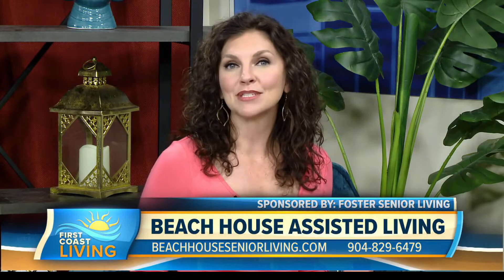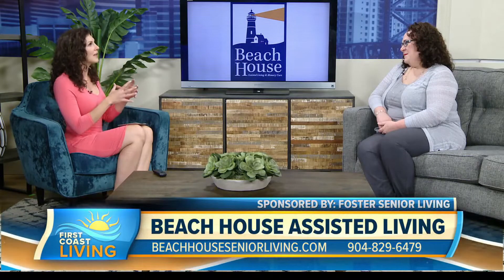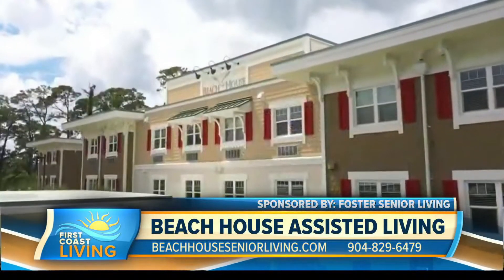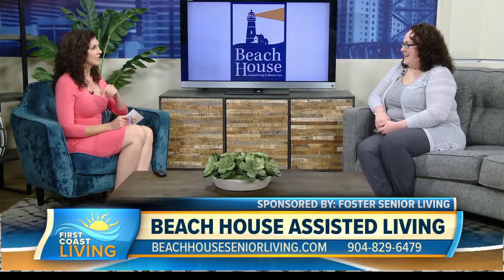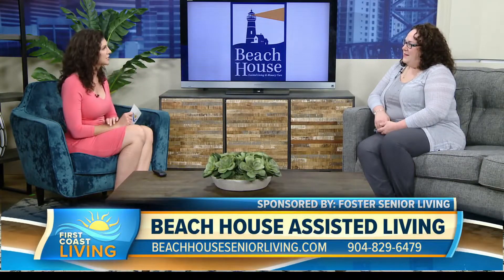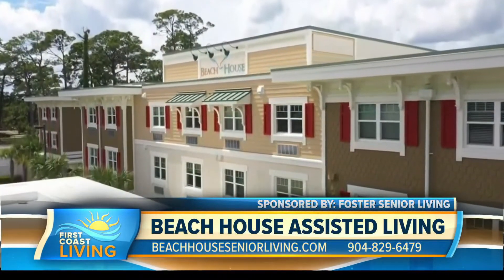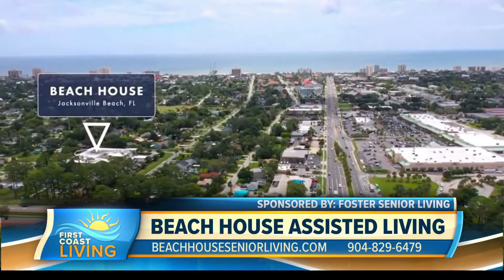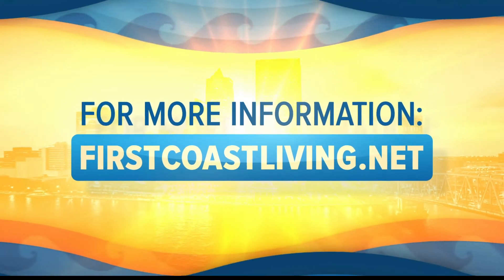The Fun Life at Beach House Assisted Living & Memory Care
Bethany Larkins, the Executive Director at Beach House Senior Living shares what makes Beach House a "one stop shop" for those looking to live life to the fullest.